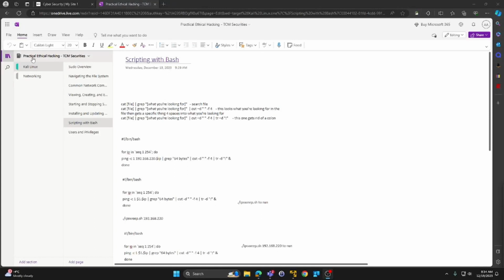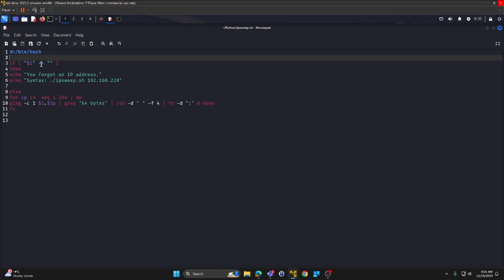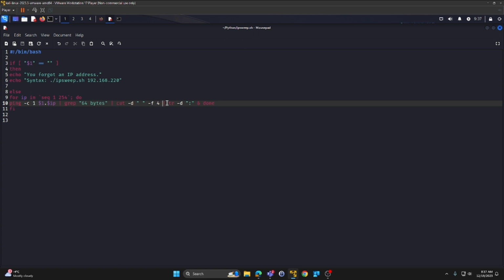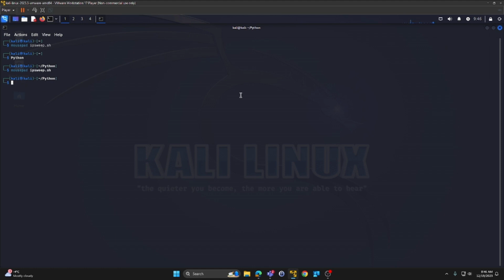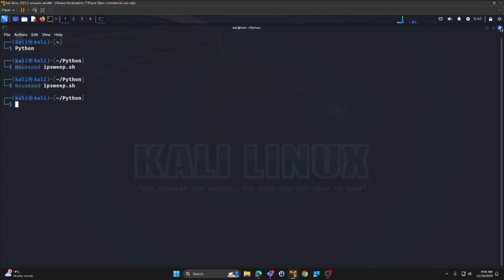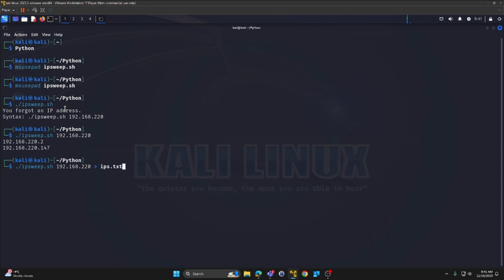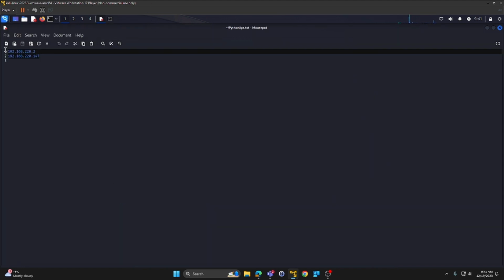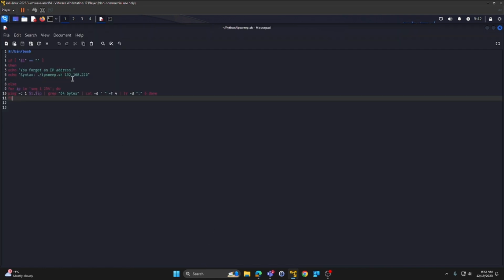Basic Bash Script